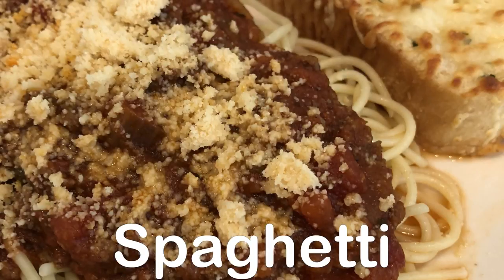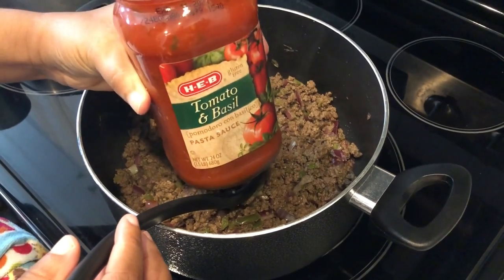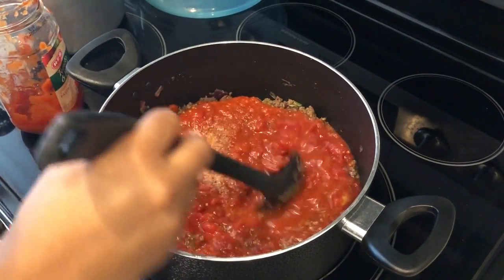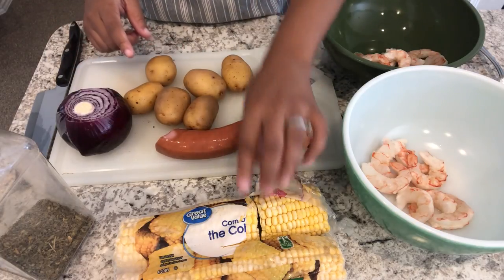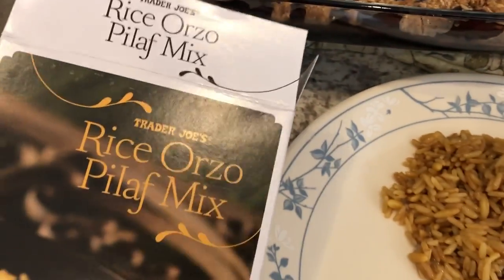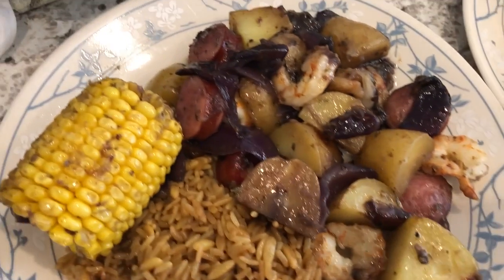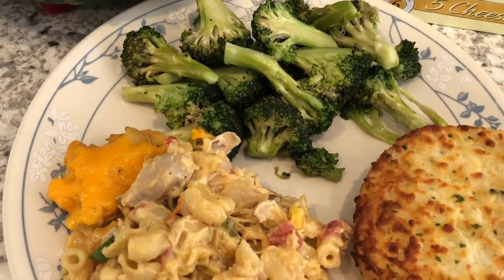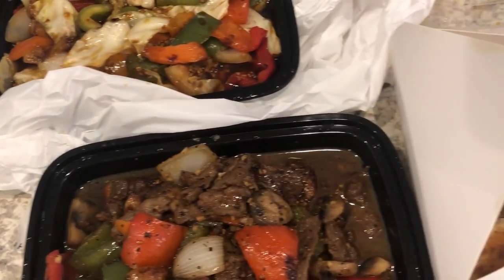What's For Dinner? (#168) | Simple Spaghetti & Meat Sauce | Easy Dinner Ideas!